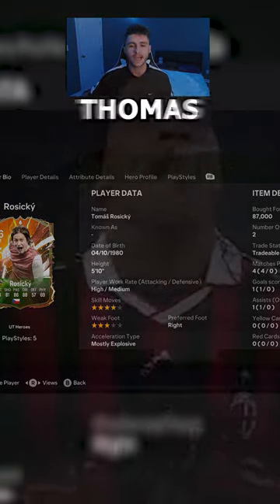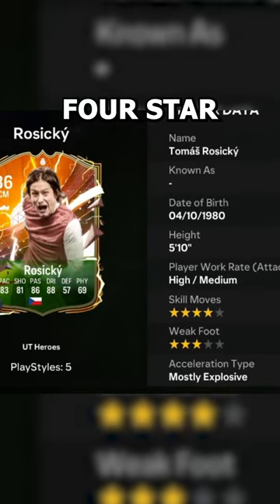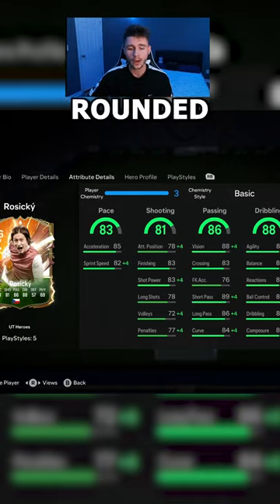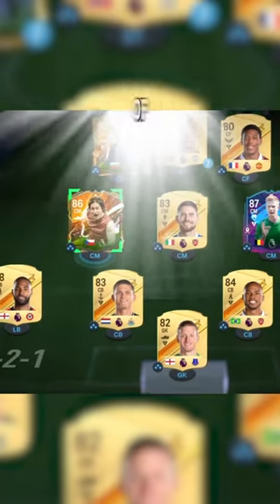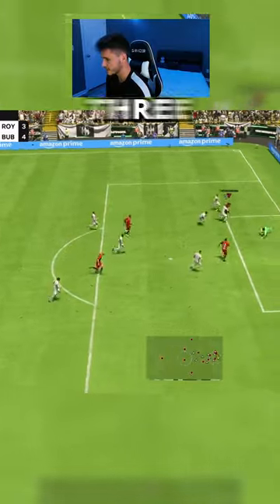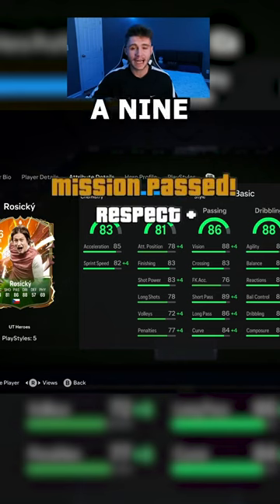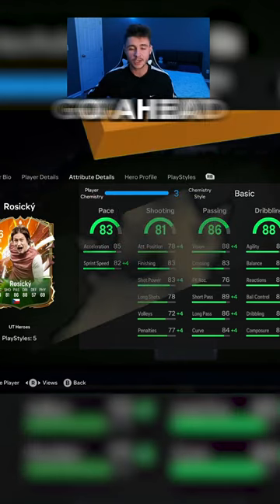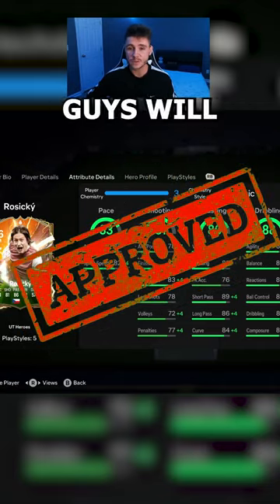86 HERO ROSICKY PLAYER REVIEW - EA FC 24 ULTIMATE TEAM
86 HERO ROSICKY PLAYER REVIEW - EA FC 24 ULTIMATE TEAM